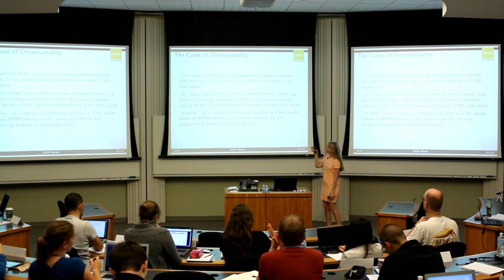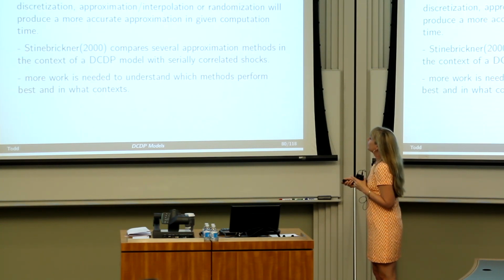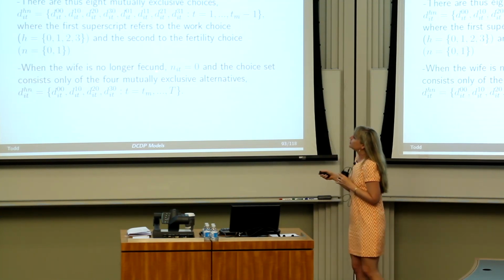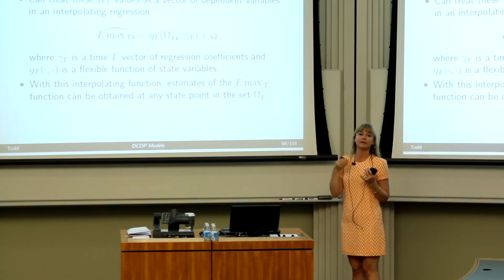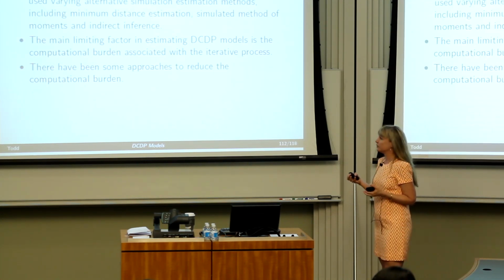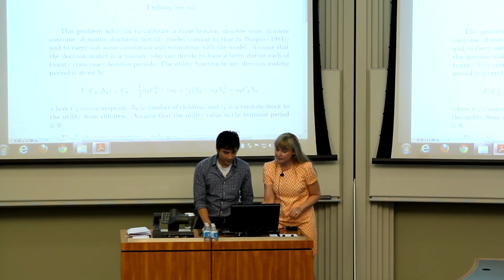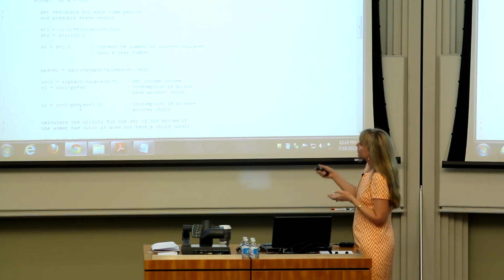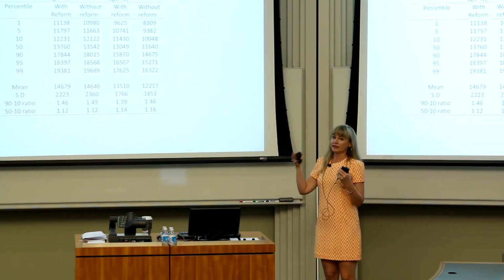Using Structural Models for Policy Evaluation II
Presenter(s): Petra Todd

In this video, Petra Todd explores the technical aspects as well as disadvantages and advantages of either a non-parametric or parametric approach, as well as a structural versus non-structural approach, including the ability to include ex ante evaluation in the structural approach. Students learned about the practical concerns in implementing each type of analysis and the importance of validating models for policy evaluation.

Petra E. Todd is the Alfred L. Cass Term Professor in Economics at the University of Pennsylvania. She received her PhD in economics at the University of Chicago (in 1996) and her BA from the University of Virginia. She is a fellow of the Econometric Society and a research associate of the National Bureau for Economic Research, IZA, and of the Population Studies Center at the University of Pennsylvania. Her main fields of research are labor economics, development economics, and microeconometrics. She has published papers on methodology for evaluating effects of social programs, modeling the determinants of cognitive achievement, testing for discrimination in motor vehicle searches, sources of racial wage disparities, and methods for evaluating and optimally designing conditional cash transfer programs. Many of her papers appear in leading journals, such as the American Economic Review, Econometrica, Review of Economic Studies, Journal of Political Economy, and the Quarterly Journal of Economics. She is an associate editor for the AER and for the Journal of Human Capital. Todd is currently working on the projects related to (i) evaluating the effects of a large-scale randomized school incentive program in Mexican high schools, (ii) assessing the effects of government regulation on the operation of the privatized pension market in Chile, (iii) dynamic modeling of teacher labor supply in Chile under a large-scale school voucher system, and (iv) assessing the effects of recent pension reforms on labor supply and savings behavior in Chile. Her research is funded by grants from NIH, NSF, and the Spencer foundation. Todd also regularly does consulting projects work for the Population Council, the Inter-American Development Bank, the World Bank, the Department of Labor, and the Mexican and Chilean governments. When not working, she enjoys ballroom dancing and boating in Maryland.